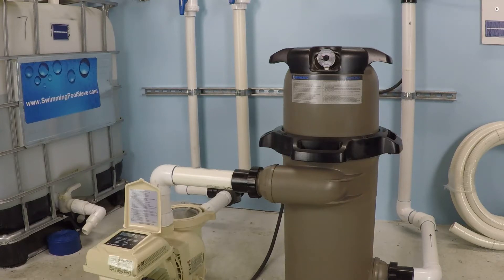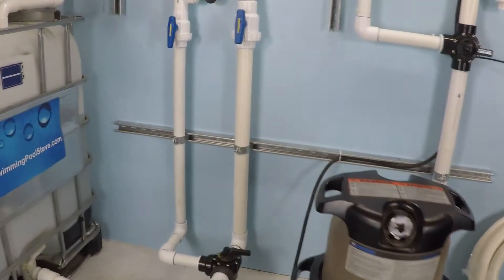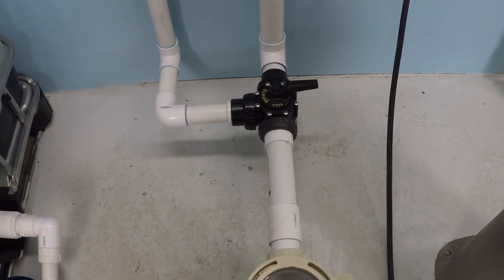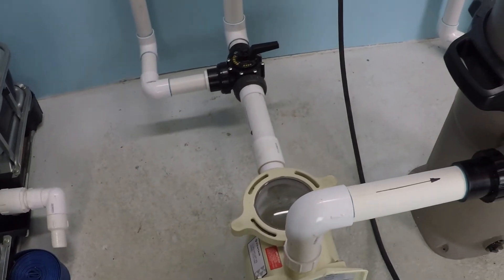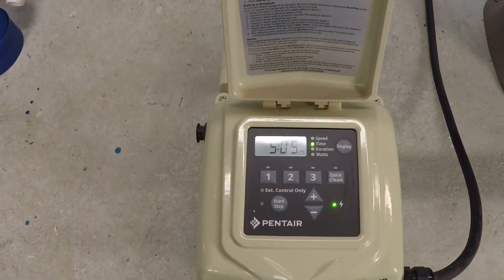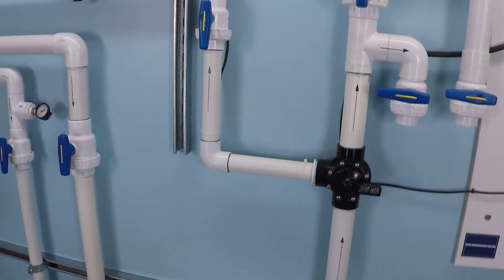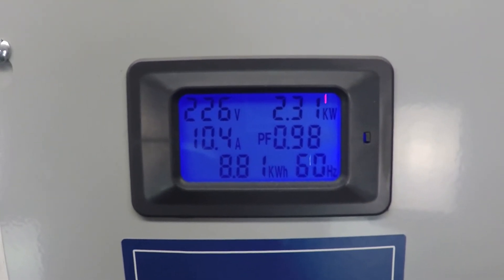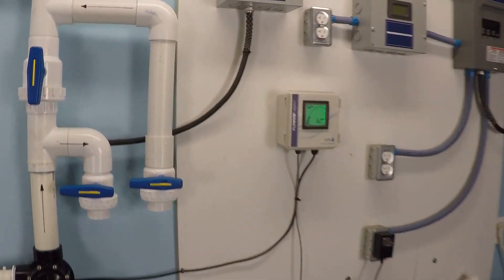Maximum Flow Test In 2" Pool Pipes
- This is a demonstration of maximum flow rate measuring gallons per minute through a 2" PVC pool plumbing system using a 1.5 HP Pentair SuperFlo Variable Speed pump.